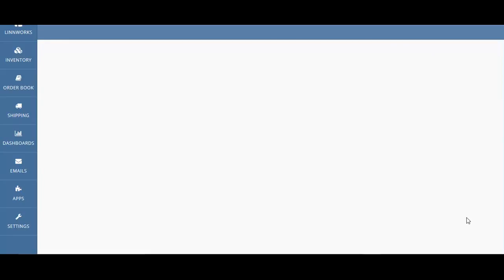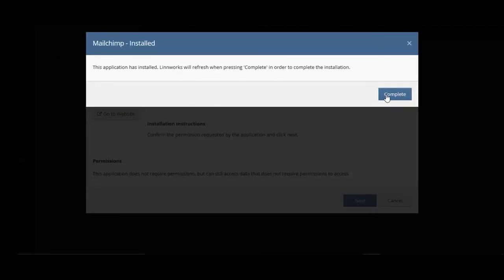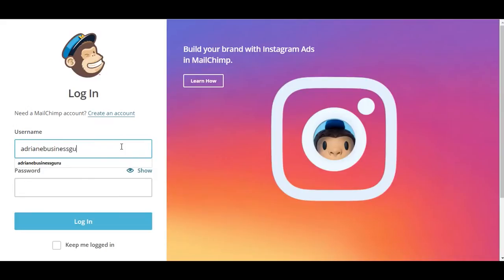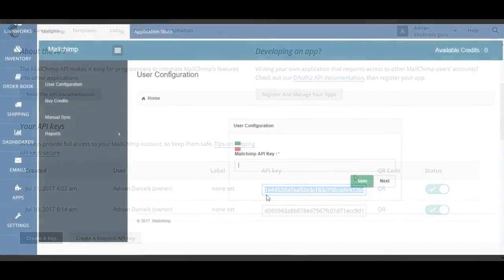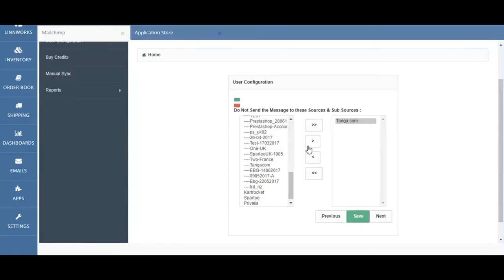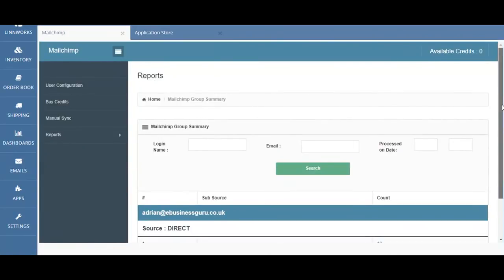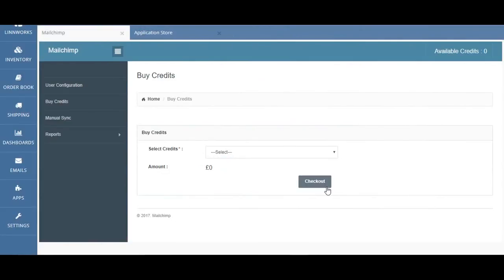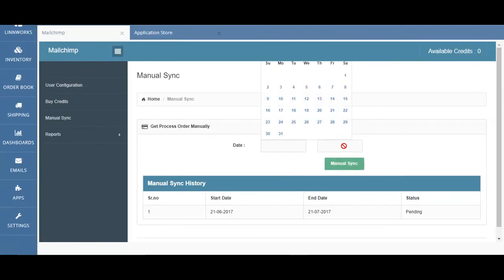How to Integrate your MailChimp account with Linnworks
Mailchimp provides powerful marketing tools to millions of businesses around the world to enable them to reach more customers and grow their business.

Prices start from just £1.

Ebusiness Guru is an eCommerce agency specialising in Ecommerce services, web design, and digital marketing.